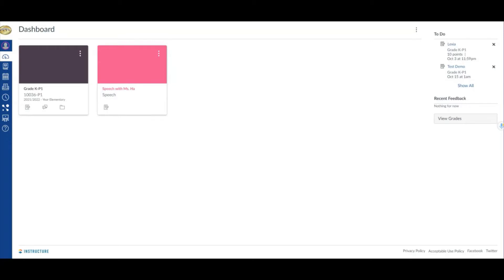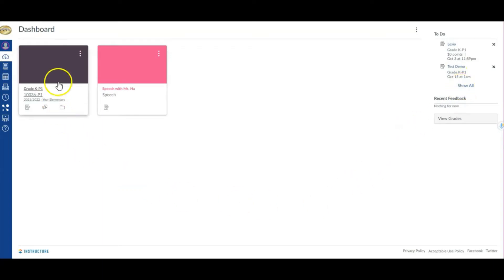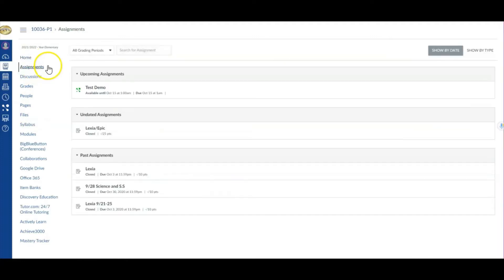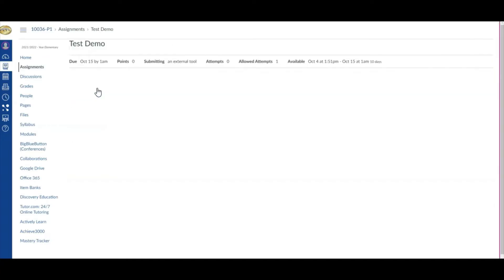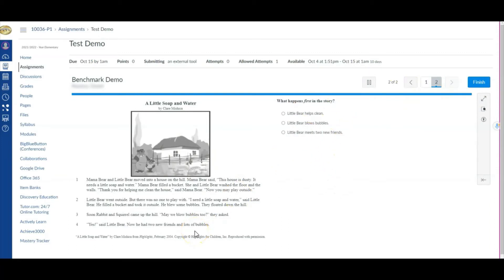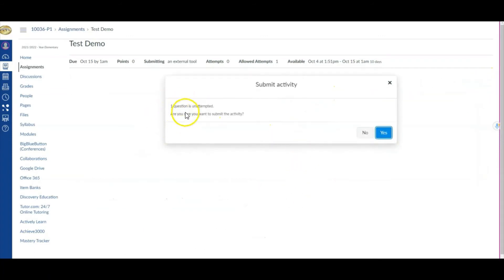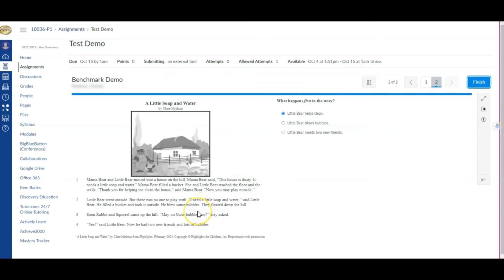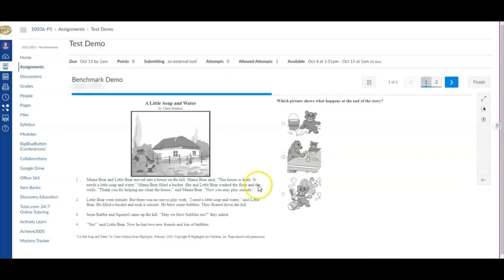MasteryConnect How to: Take a Test (student view)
See how students will take a MasteryConnect Test test via their Canvas Course.